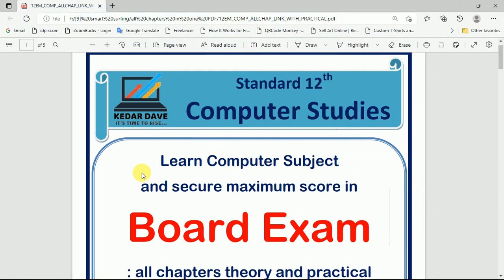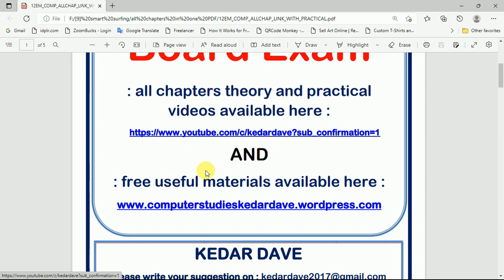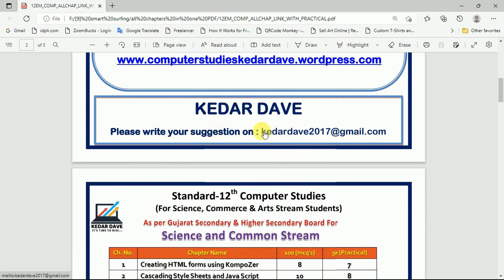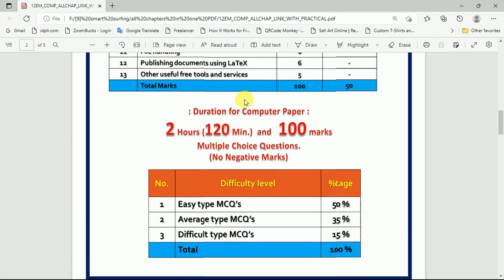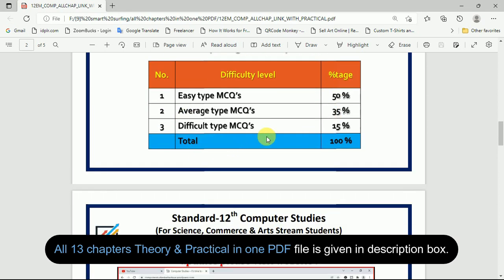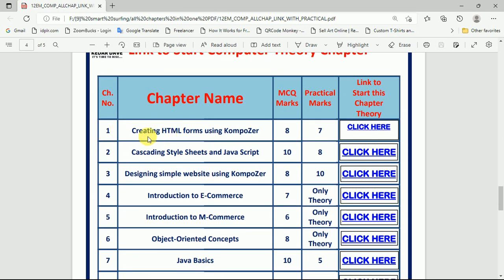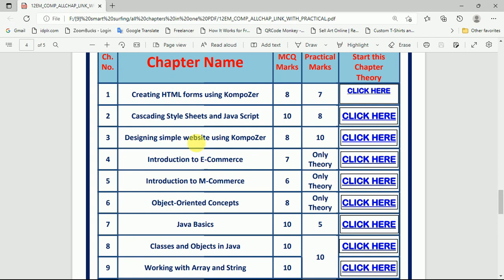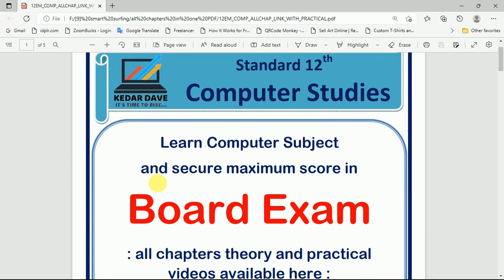Std 12 computer studies all in one pdf | 🔴 IMPORTANT 🔴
For all Science, Commerce and Arts Stream students and English & Gujarati medium students computer studies related chapter videos, how score good marks in computer, most important mcq's, computer paper solutions and computer field related updated information are available in my channel.